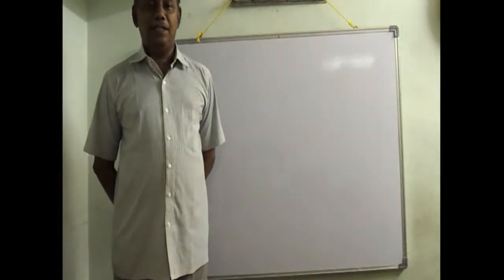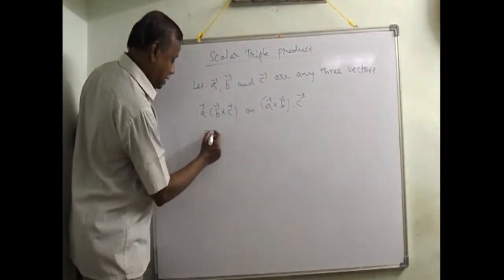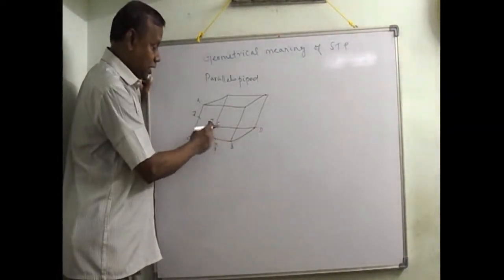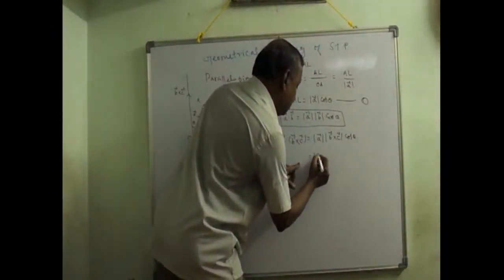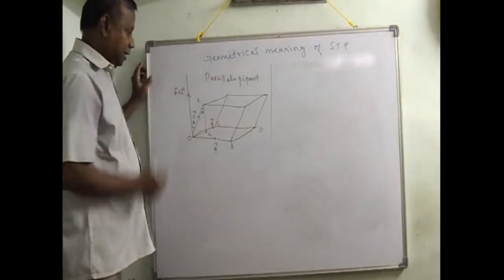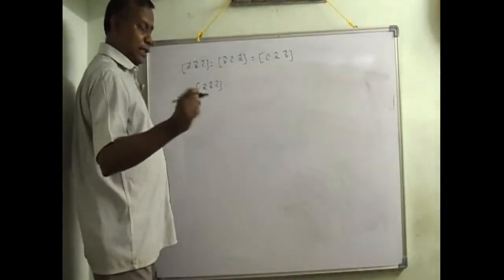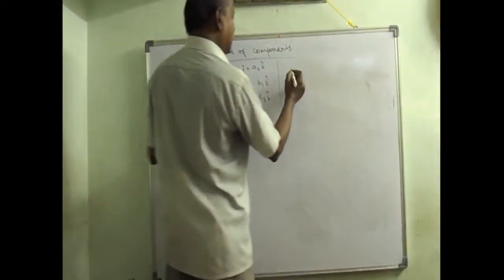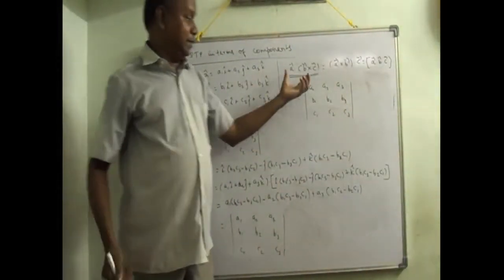GRADE XII MATHS - VECTOR ALGEBRA